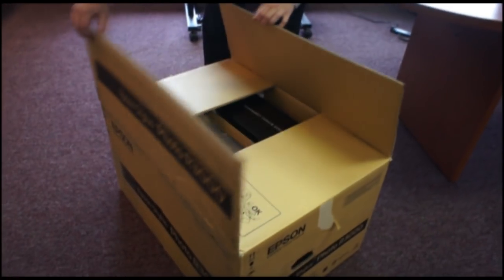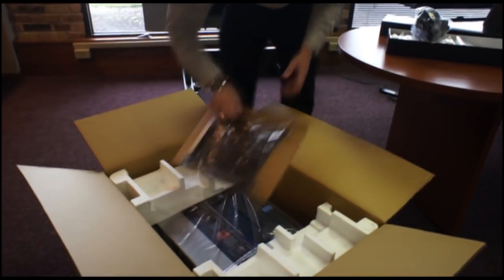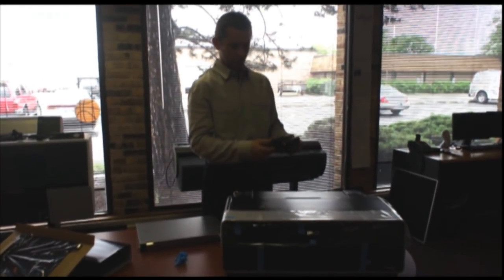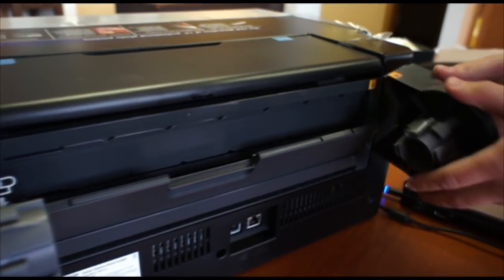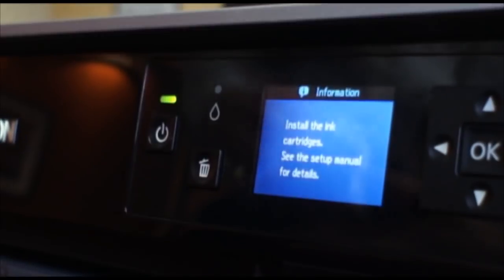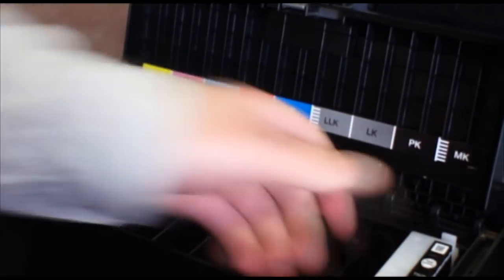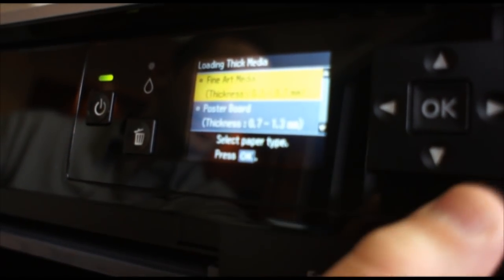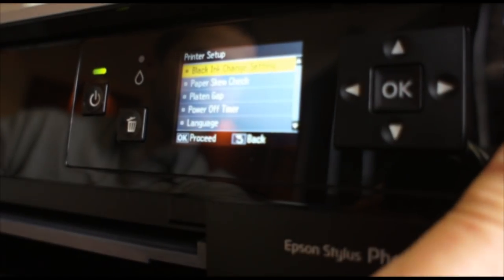Epson Stylus Photo R3000 Printer - Unboxing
Epson Stylus Photo R3000 Unboxing. The Epson Stylus Photo Printer is Epson's latest and greatest black and white and fine art printing machine, which is taking the 13" printer market by storm with its incredible imaging technology and ability to reproduce stunning gallery quality prints. Visit ITSupplies.com for more information on this new photo & fine art printing machine.